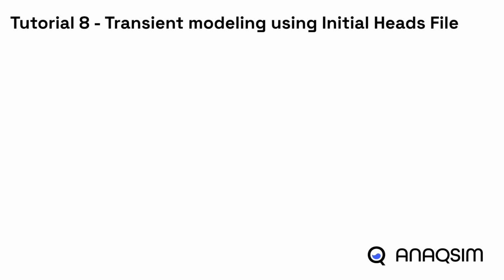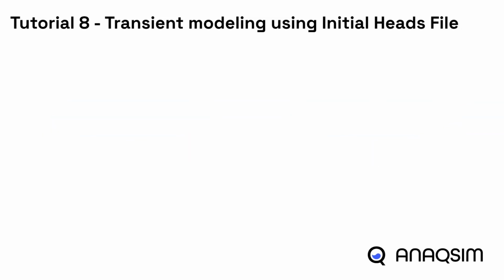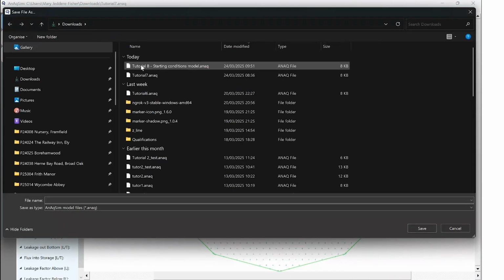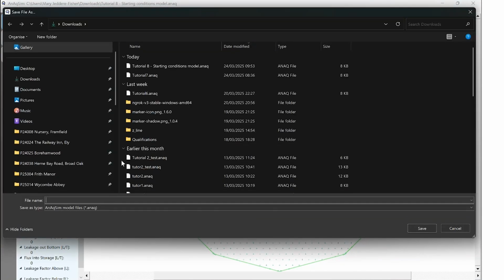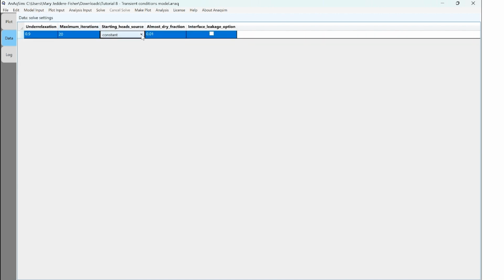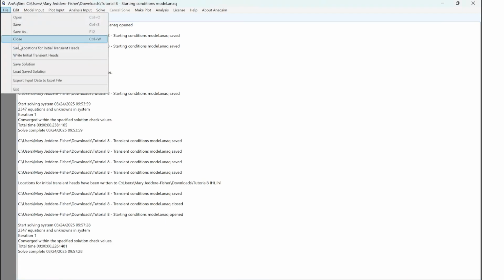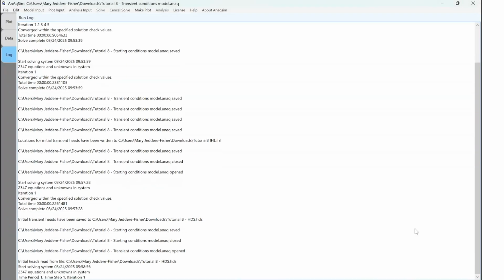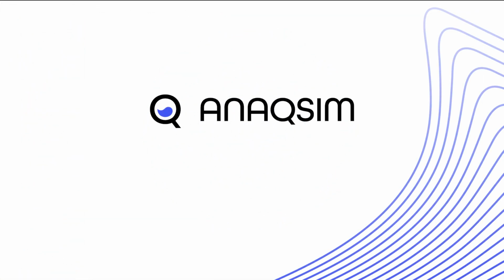Beginner 8 - Transient Modelling: Using a Starting Conditions Model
In this tutorial, we walk through the full process of setting up detailed starting conditions by building and linking two separate models in Anaqsim - a Starting Condition Model and a Transient Model.

This method gives you full control and is ideal for regional-scale or complex site-scale simulations. This is the standard method used in most professional transient modeling workflows - and Anaqsim makes it fast and efficient.